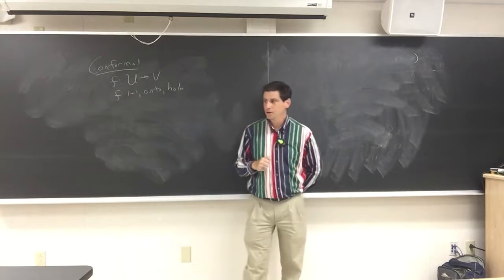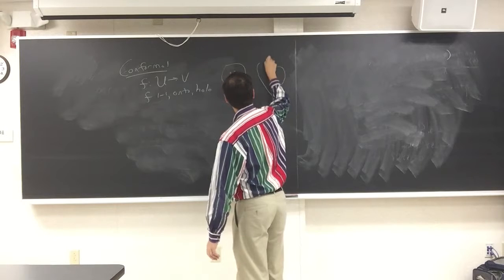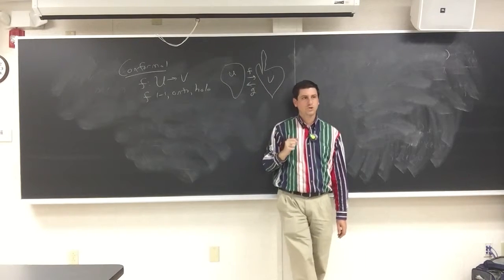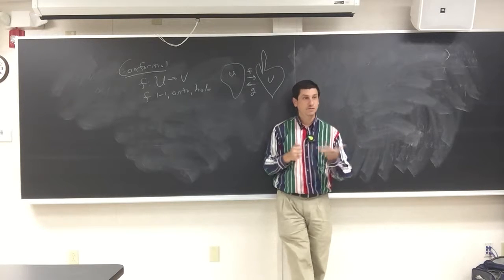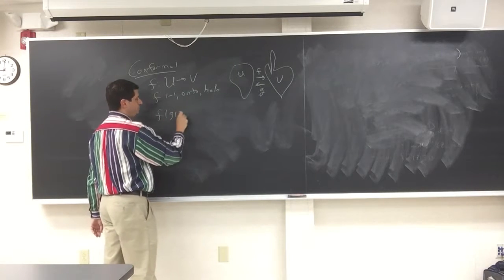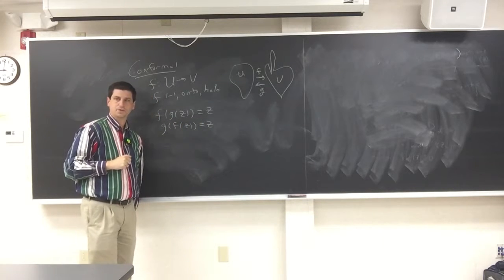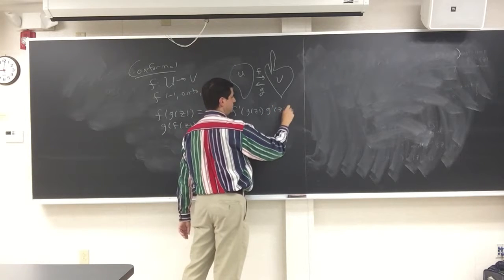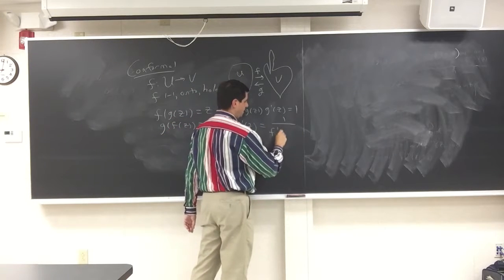Math372 Fall2017 Lec16 ConformalMaps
Math 372: Complex Analysis, Lecture 16, October 18, 2017: Introduction to Conformal Maps. (2015 Video: Mappings, Inverse Map Holomorphic, Schwartz Lemma